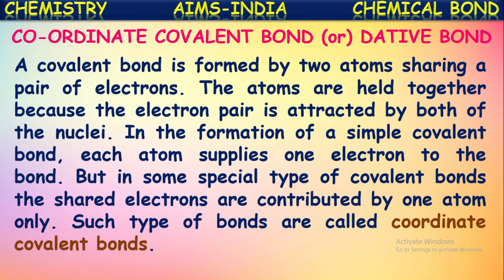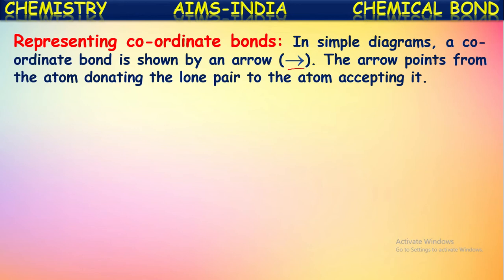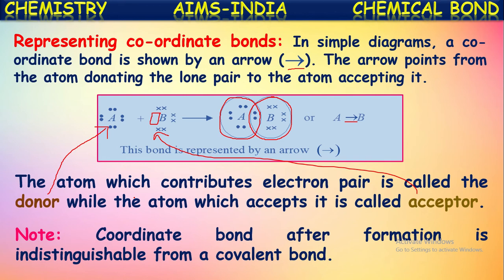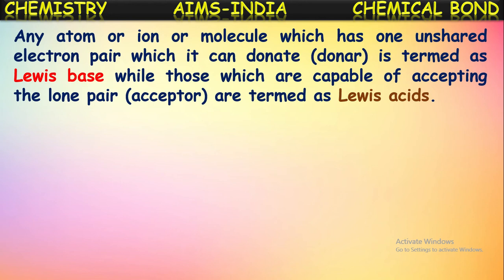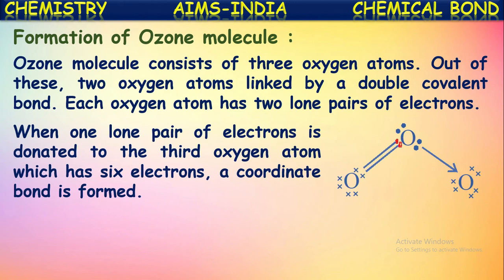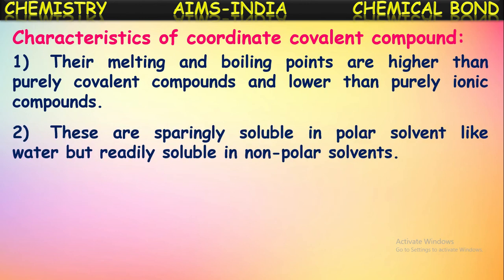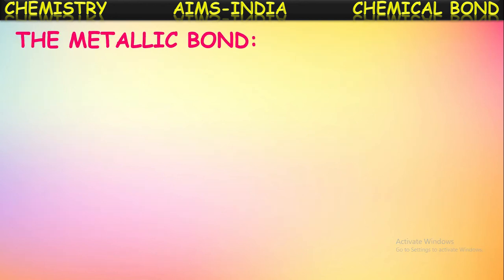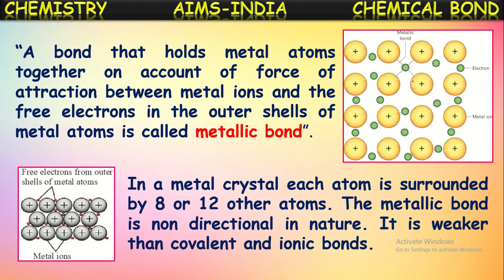9TH || CHEMICAL BONDING || PART - 04 || DATIVE BOND & METALLIC BOND || AIMS-INDIA